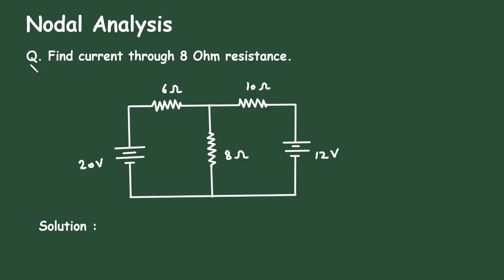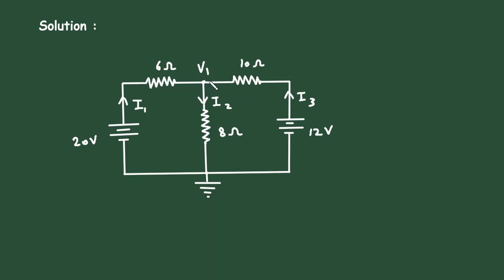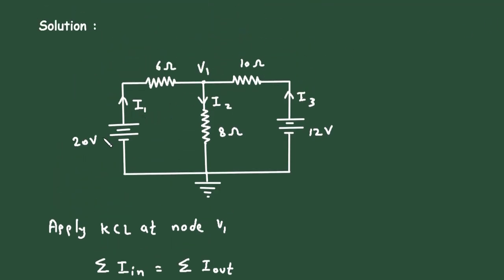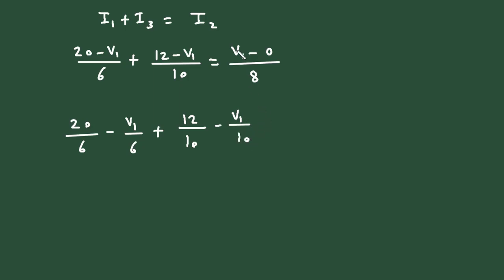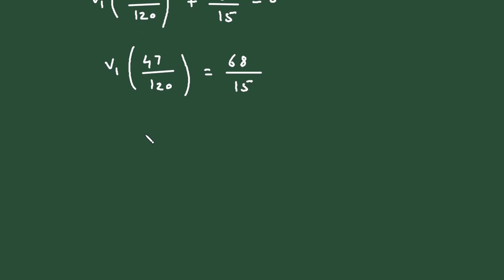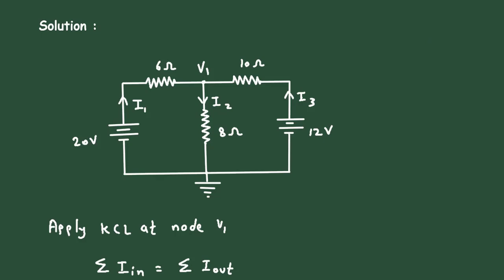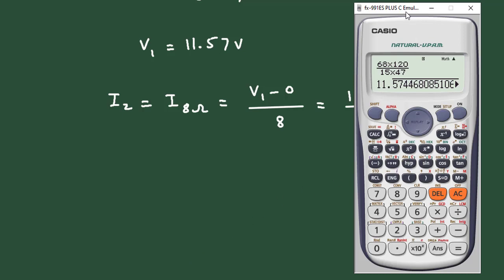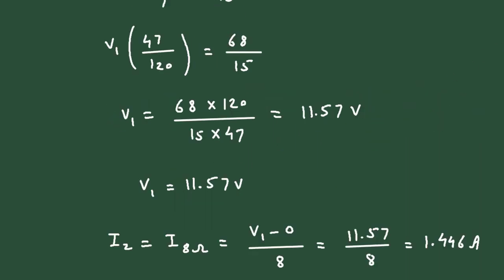Nodal Analysis Solved Example Problem | Electrical Engineering